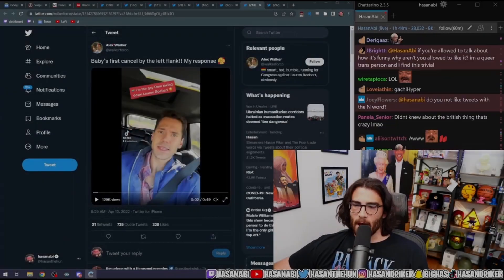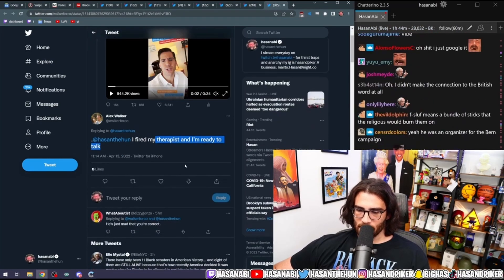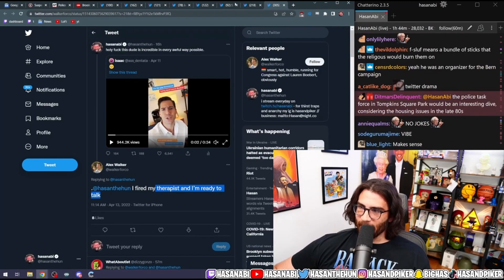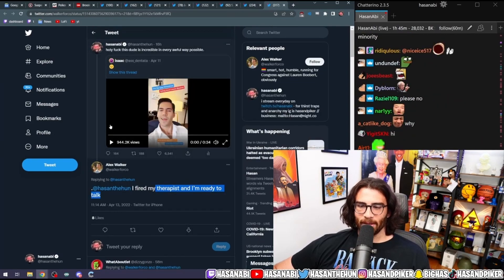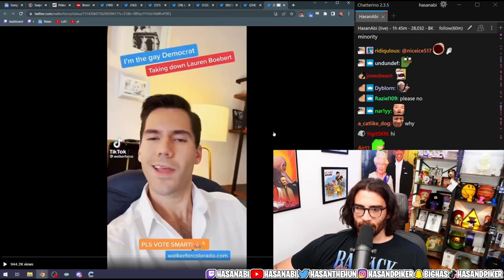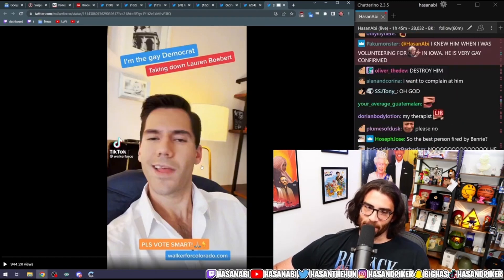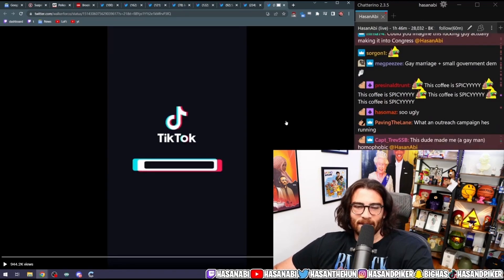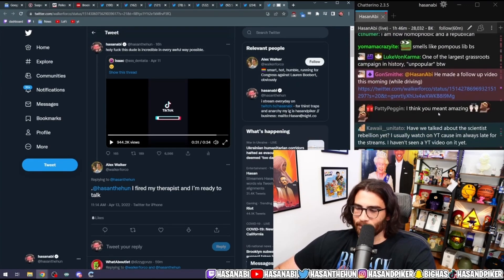Hasanabi REACTS To AWFUL Democrat Walker For Colorado | Hasan's Himbos